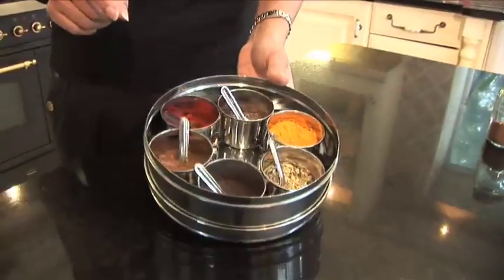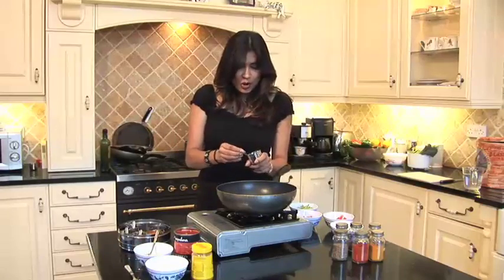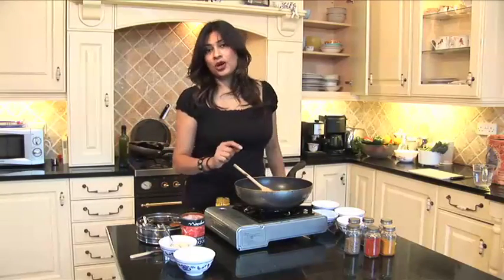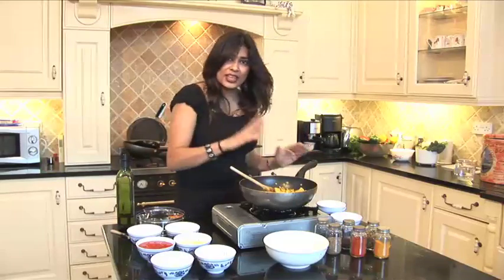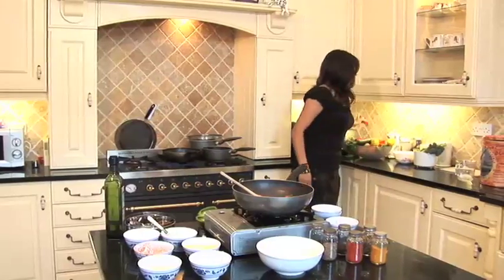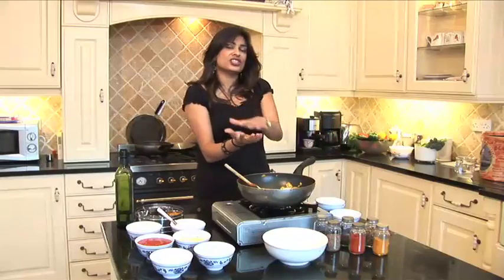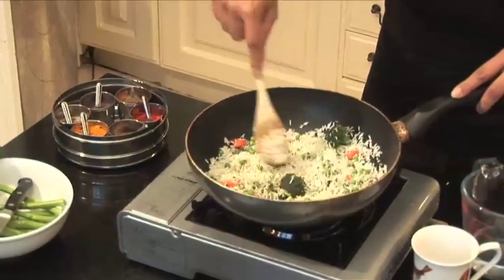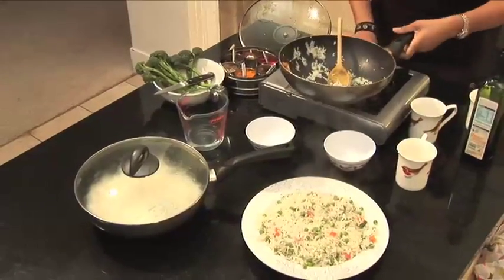curry in a hurry promo